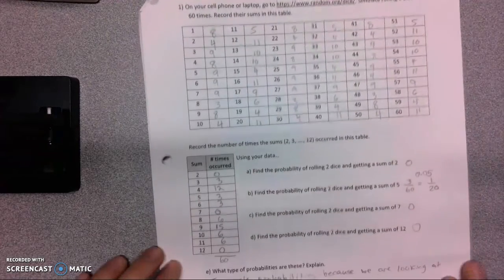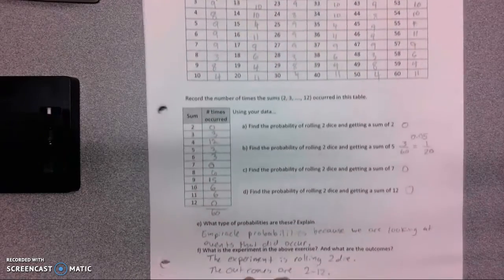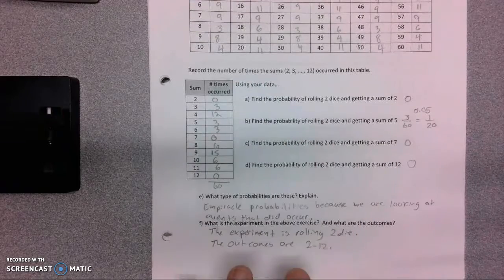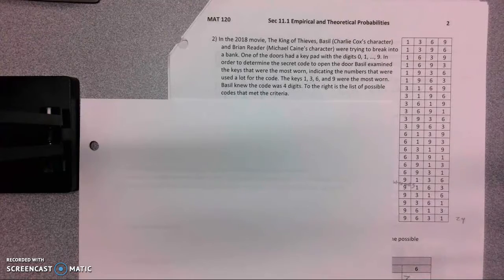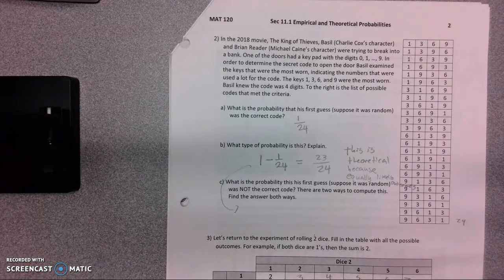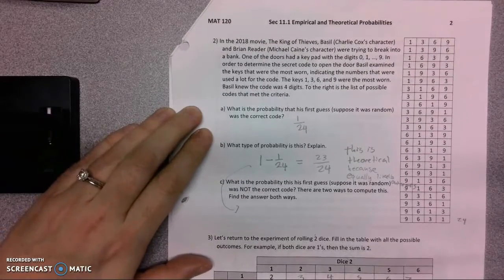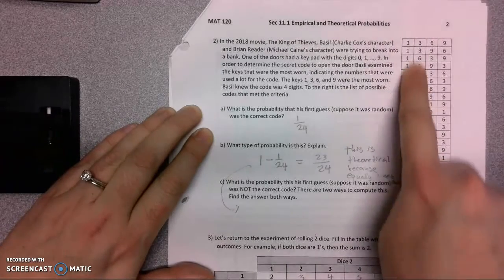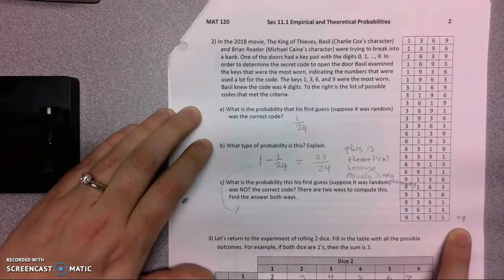120 11 1